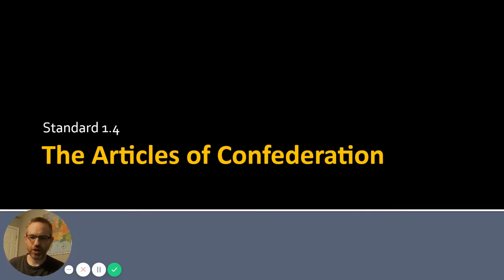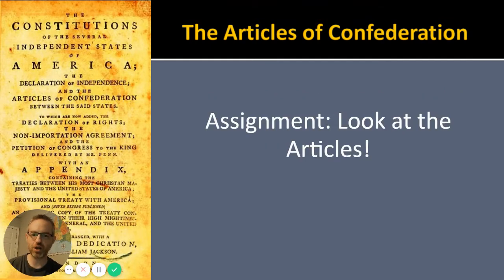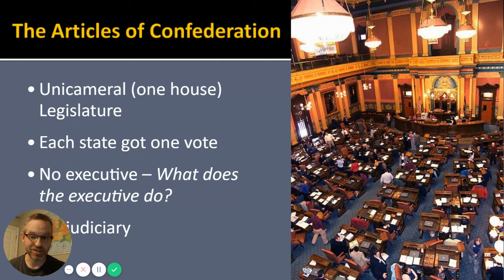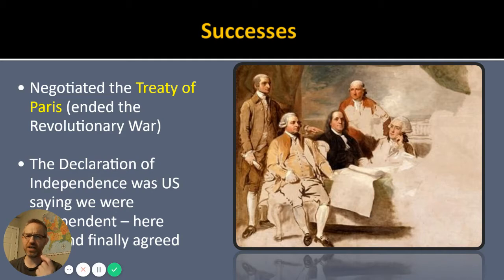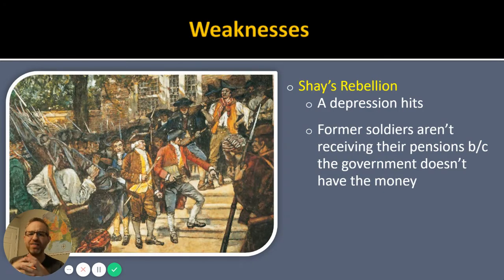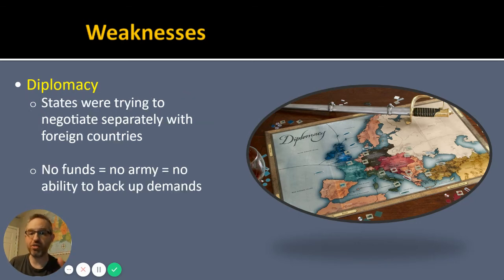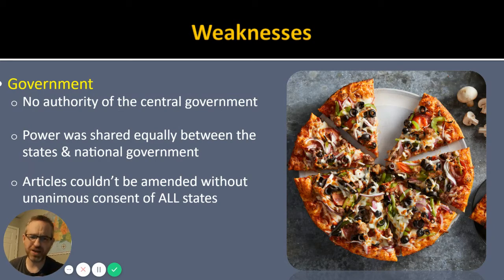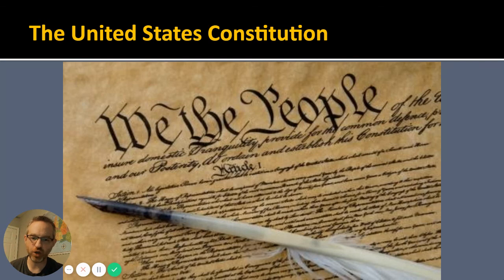Standard 1.4 - The Articles of Confederation